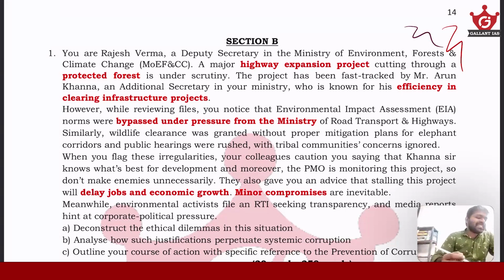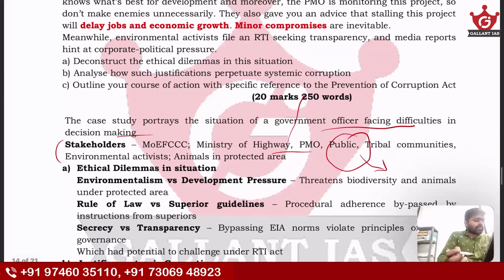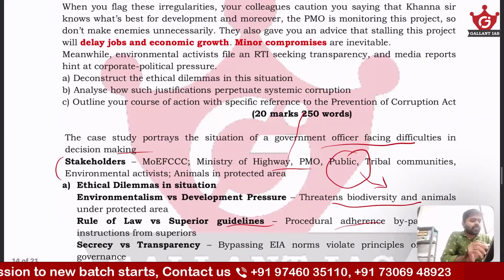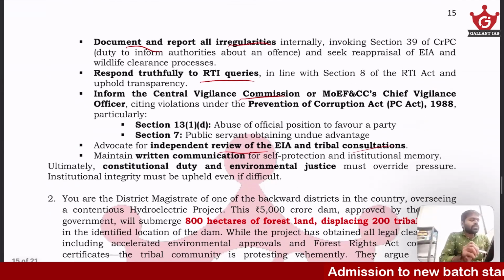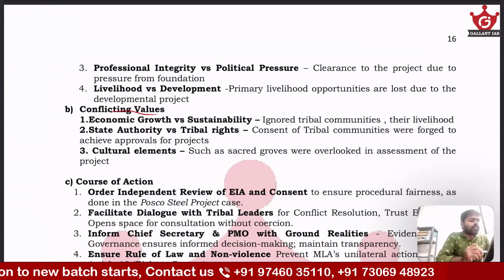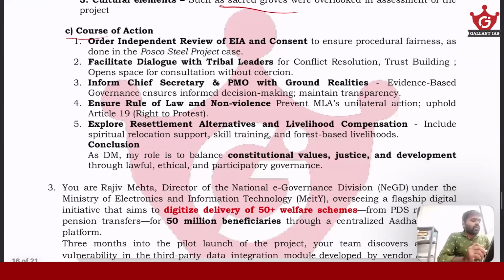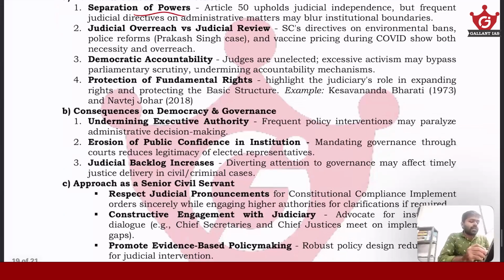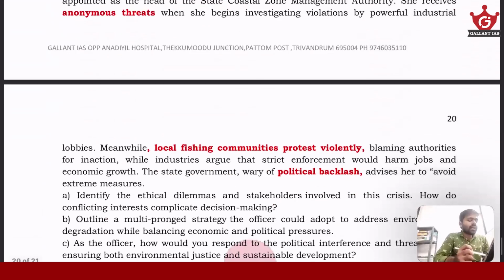How to write Ethics answer - Case studies | Part 2 | Gallant IAS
To talk to our toppers, for one on one mentorship and to join our courses, register now.